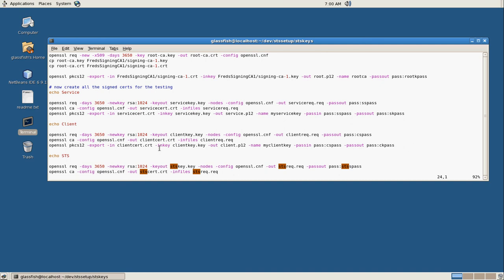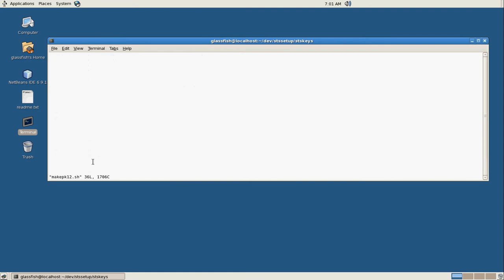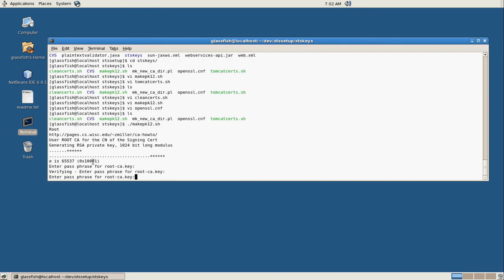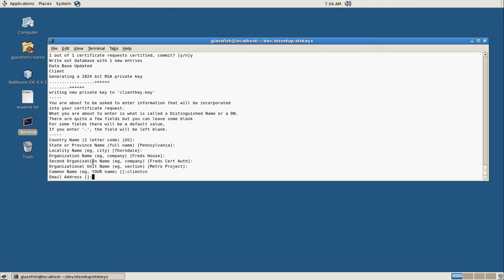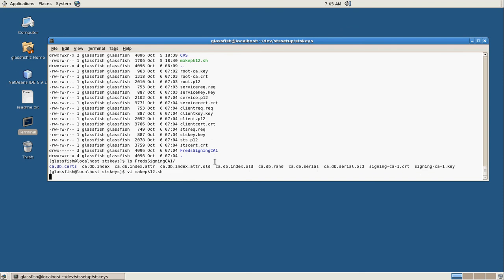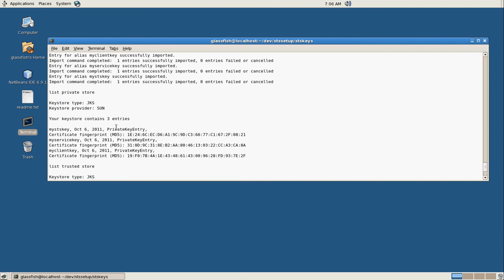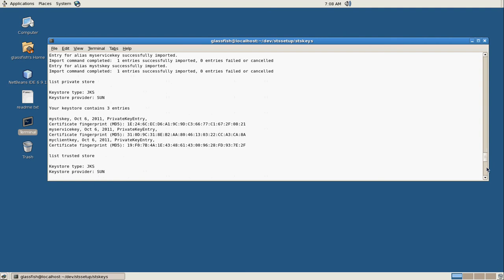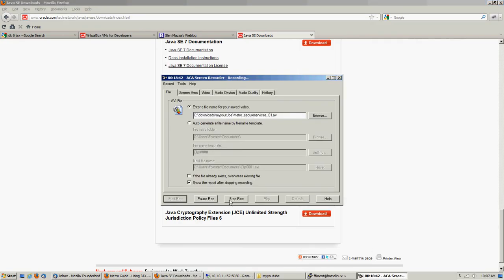Metro Secure Token Server 1B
Creating an sts server